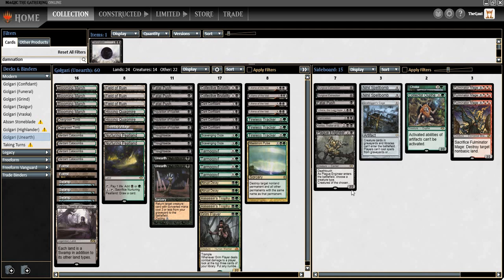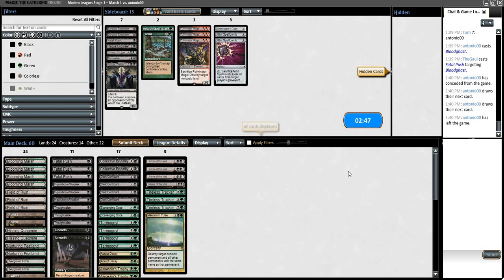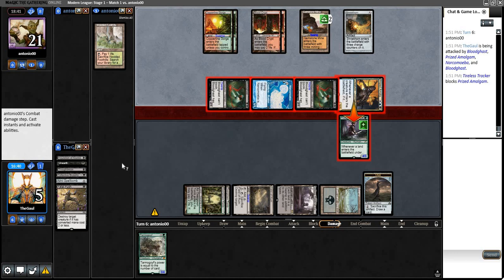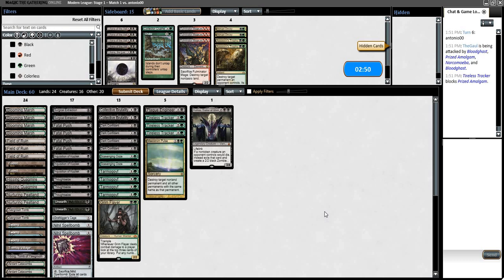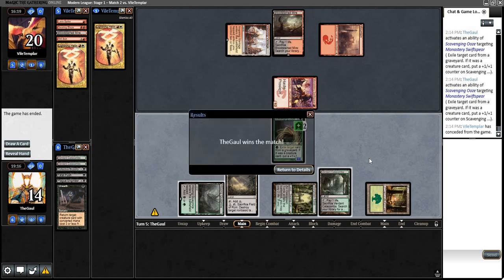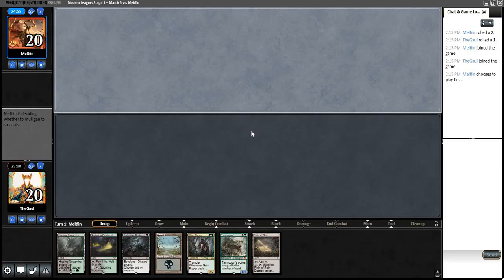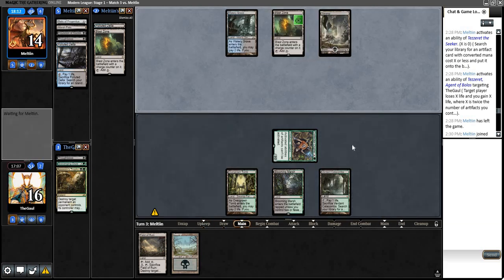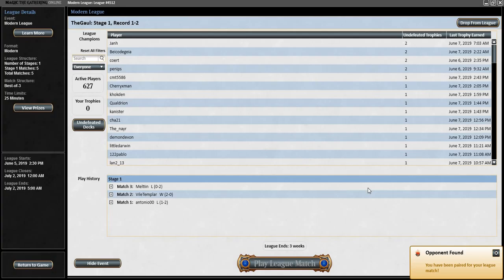Modern Golgari Midrange: League #23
3:32 Dredge
28:18 Naya Burn
45:32 Tezzeret Prison
1:14:16 Jund Loam
2:00:10 Abzan Aggro